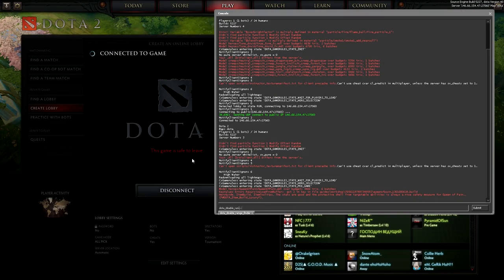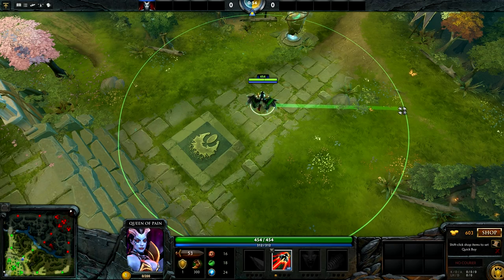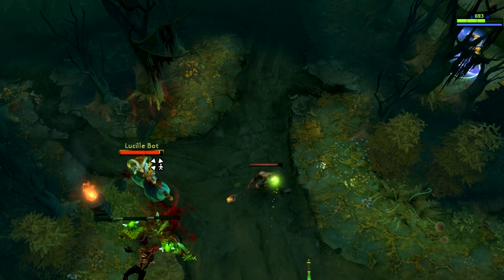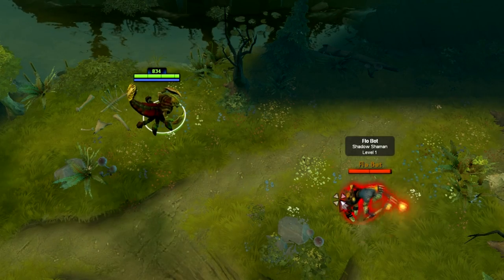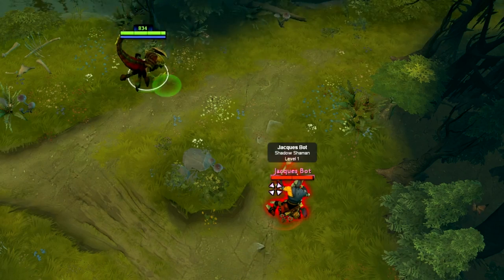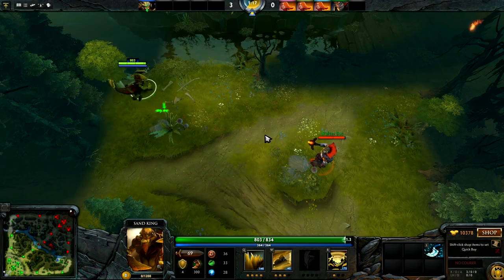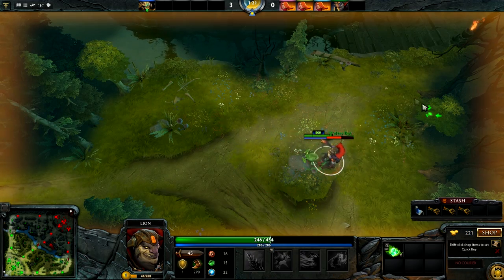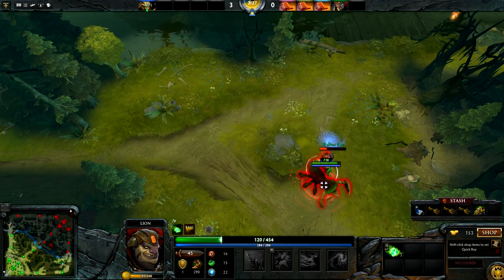Burrowstrike Efficiently - TofD #006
How to use Blink-like spells efficiently, especially when playing Sand King.

I am really looking forward to your comments and suggestions; if people find this helpful, please let me know and I will keep on doing it.